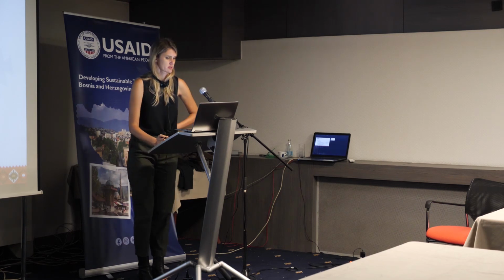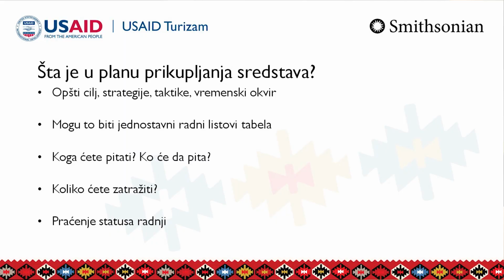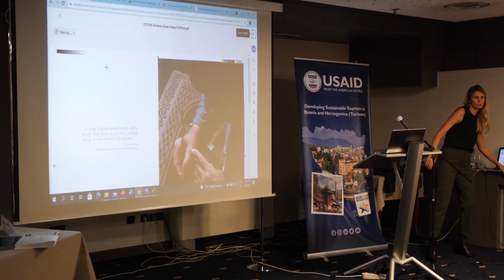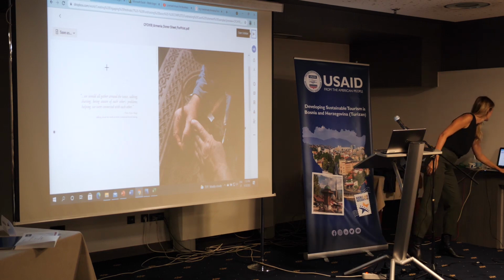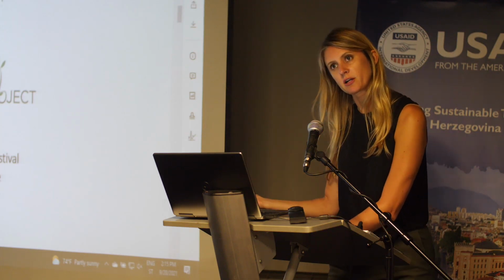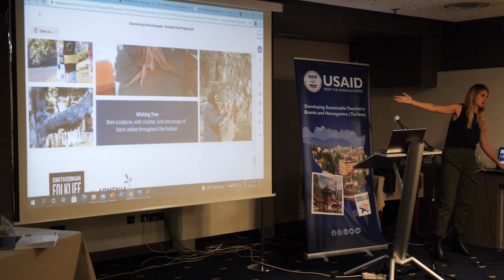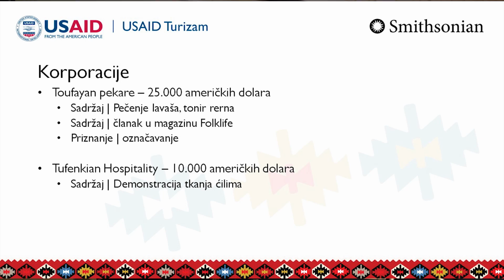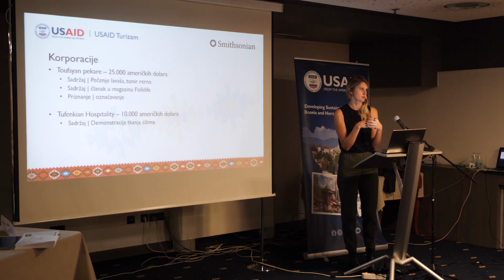Kreiranje festivala kulture: Finansijski modeli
• Stvaranje budžeta
• Uspostavljanje budžetskog ciklusa i revizija
• Postavljanje ciljeva prikupljanja sredstava